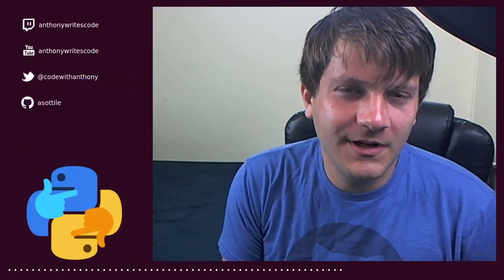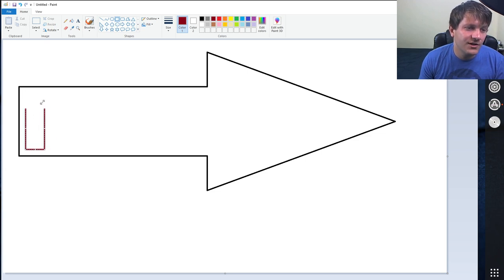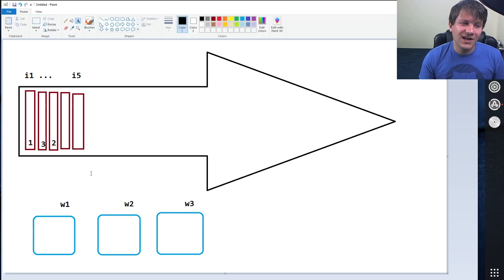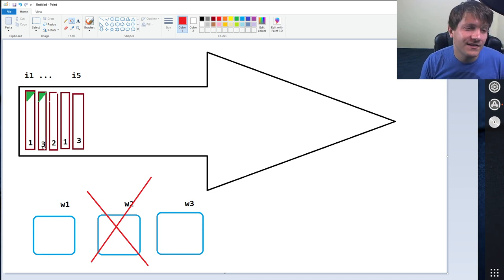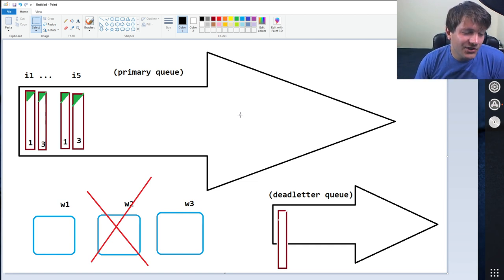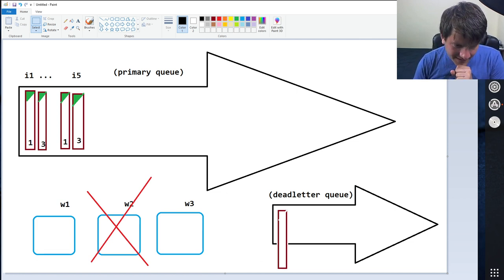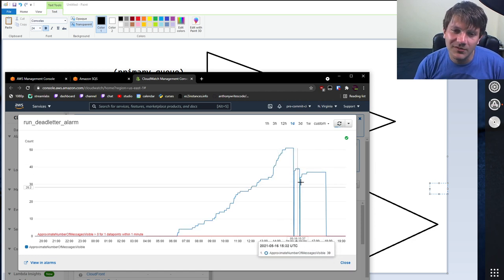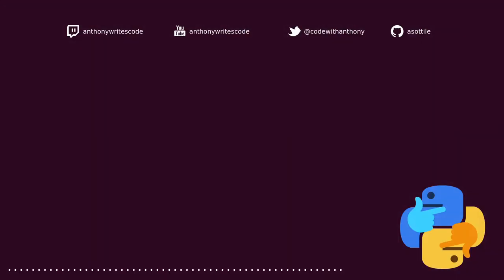what is a deadletter queue? (intermediate) anthony explains #290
today I talk about what a "deadletter" queue is in terms of distributed queues -- I show an example using pre-commit.ci!